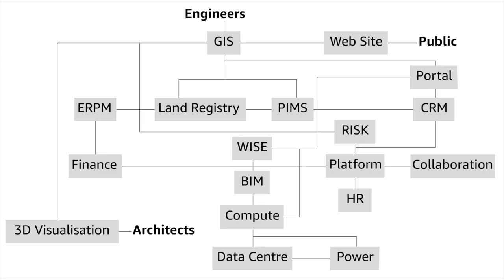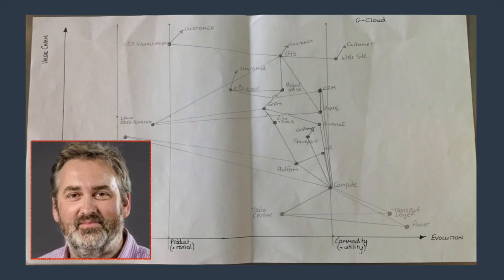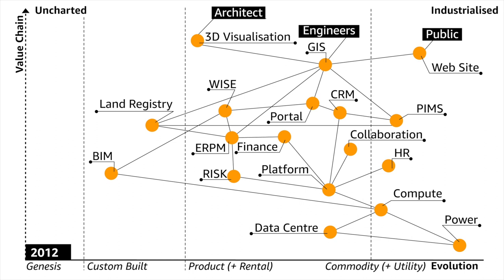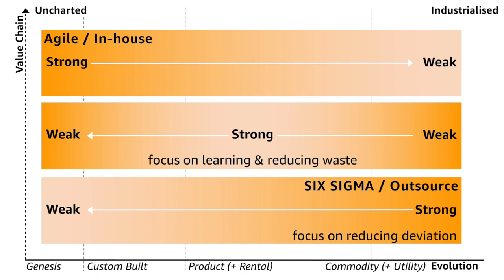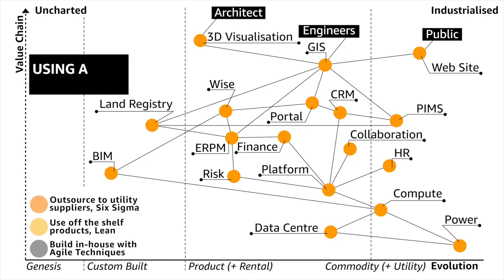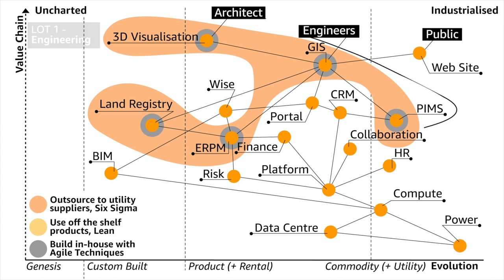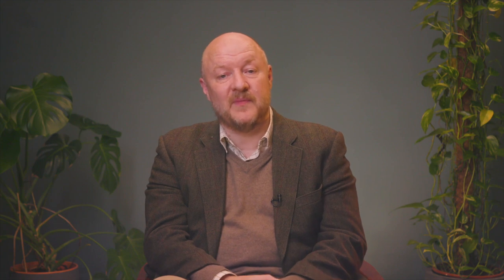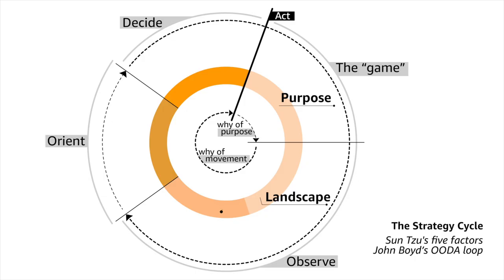Wardley Mapping Part 2: How to spot patterns | AWS Public Sector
Applying patterns to a map can bring discipline and help leaders finish projects on time and on budget. Begin learning how to identify and apply a number of different patterns within mapping.

Wardley Maps are all about strategy – they show how capabilities fit together to meet real needs in the market. This brings alignment and situational awareness necessary for building a sound strategy. In this series Simon Wardley, creator of the eponymous maps, discusses their principles, and shows how to make and use them.